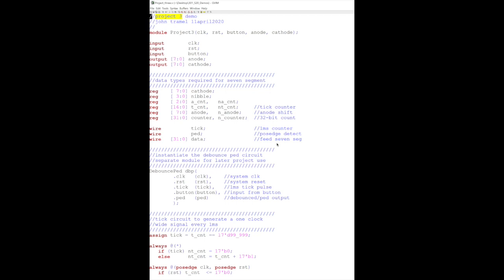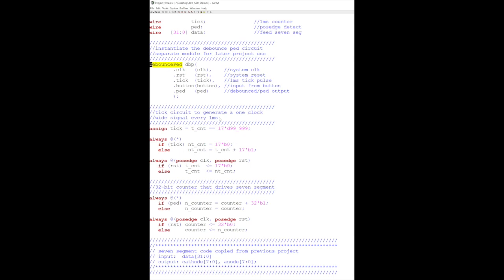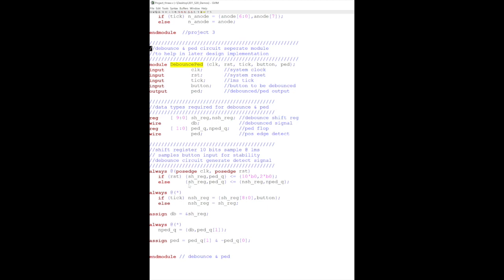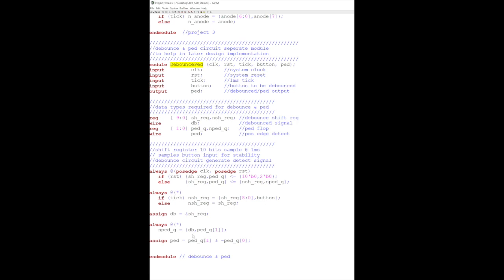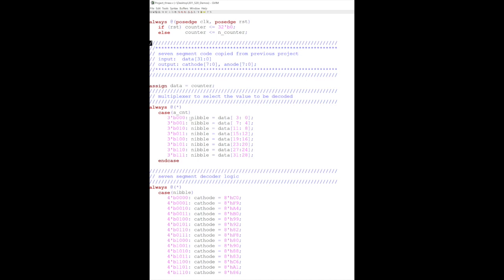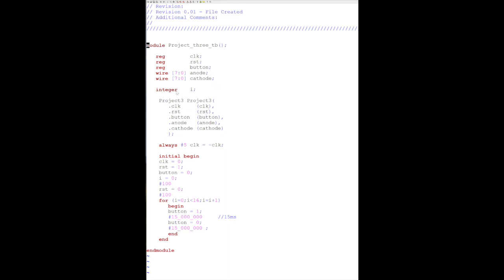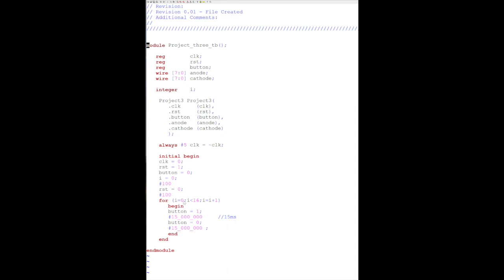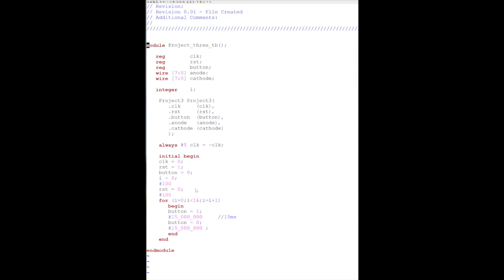CECS 301 Project 3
Discussing CSULB CECS 301 Project 3